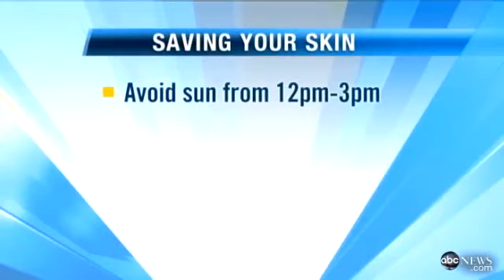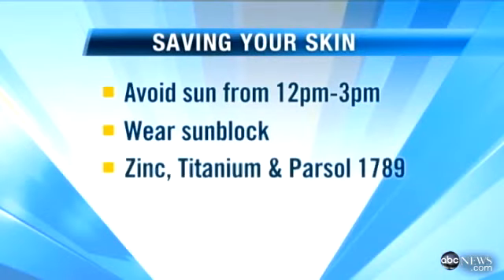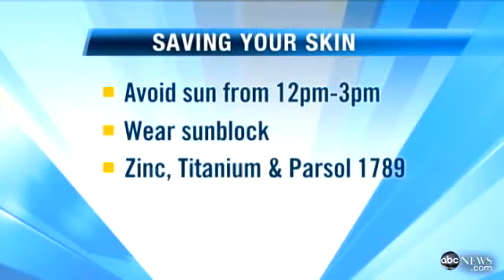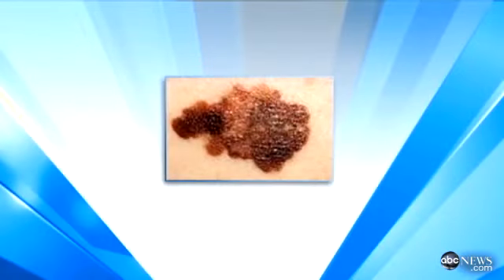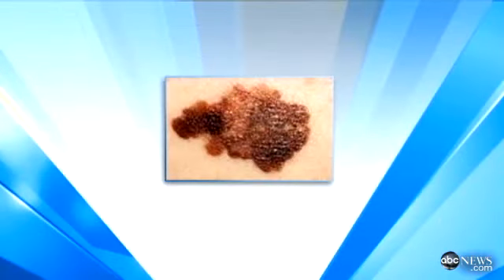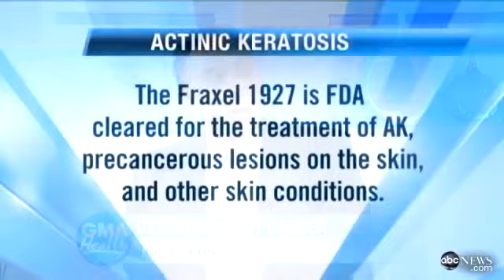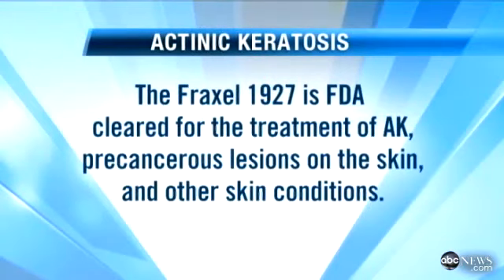How to Detect Skin Cancer | GMA Skin Cancer Prevention and Treatment Tips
- Dr. Cameron Rokhsar, a renowned New York dermatologists, was interviewed by ABC News about how to detect skin cancer, and he provides some helpful tips about protecting your skin.